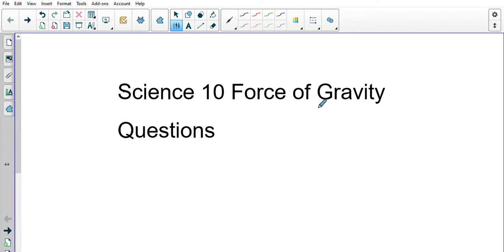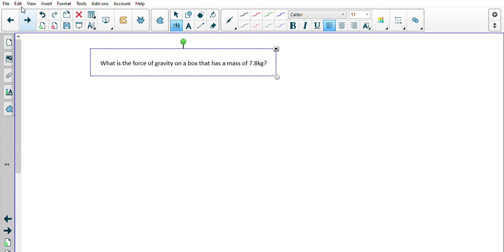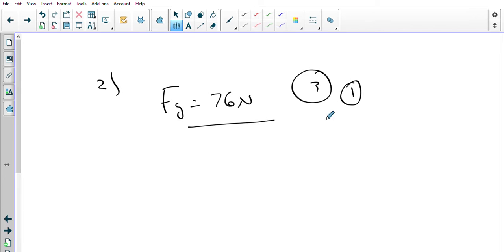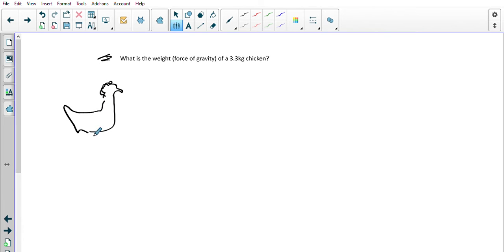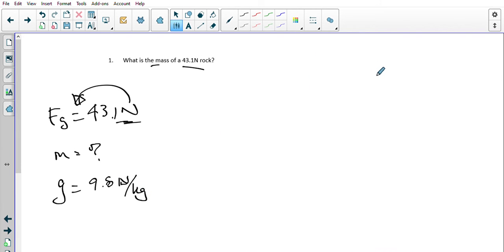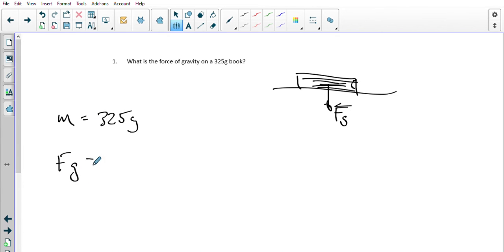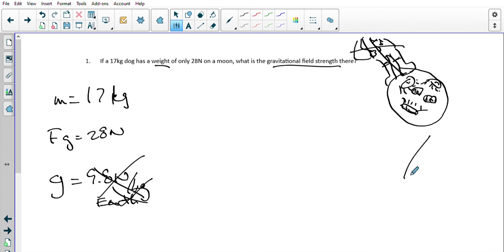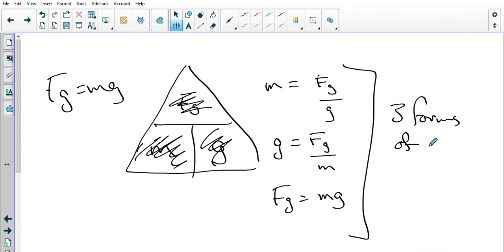Science 10 Force of gravity WS solutions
I go through solving the questions from the worksheet on the Force of Gravity